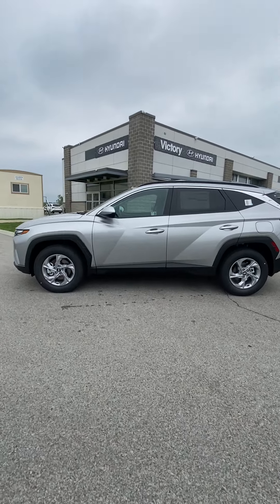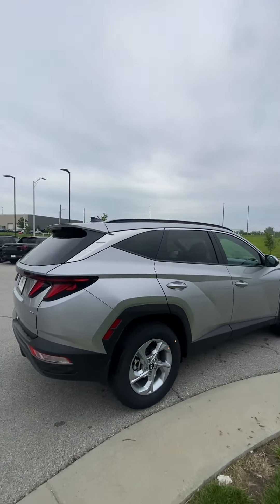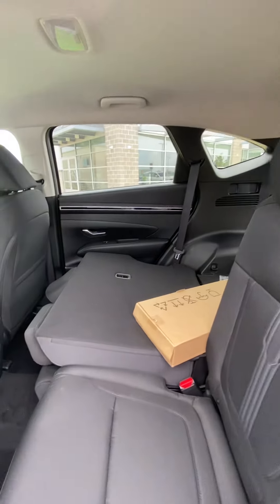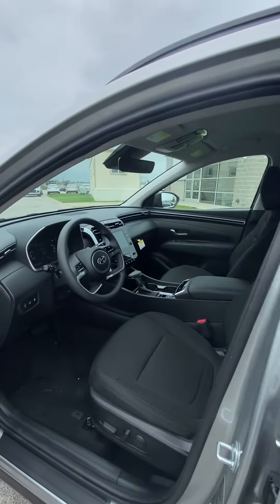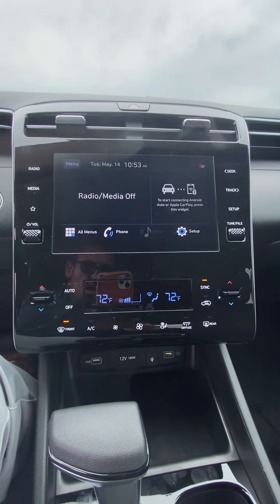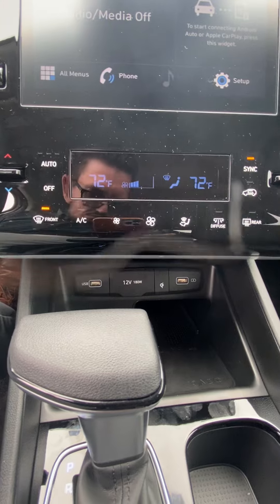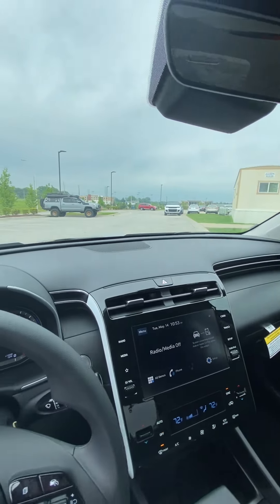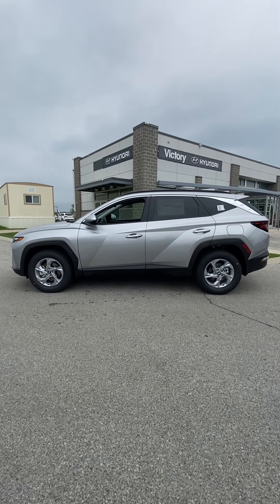May 14, 2024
Daniel’s 2024 Hyundai Tucson SEL